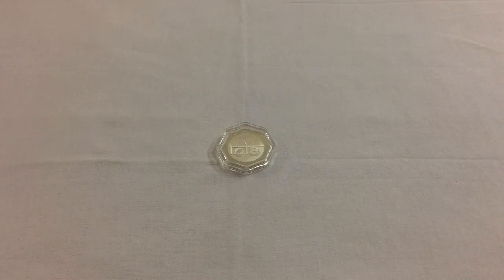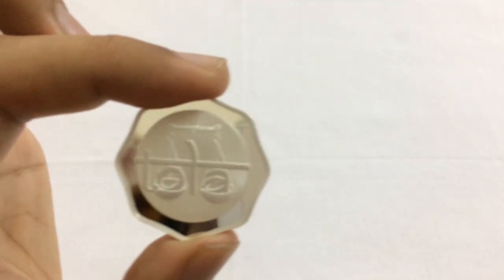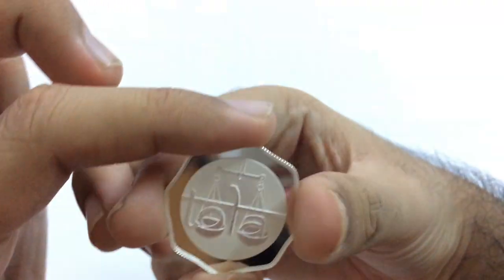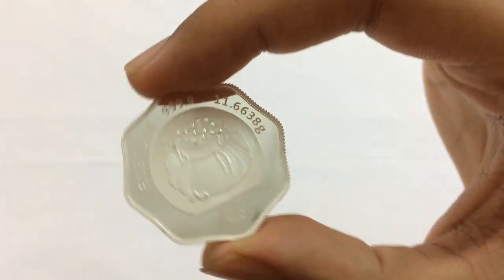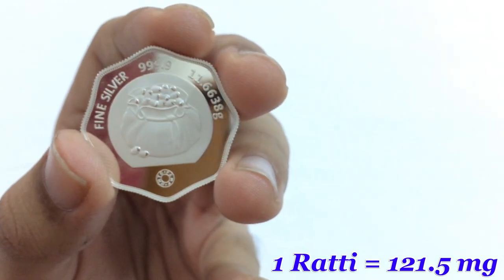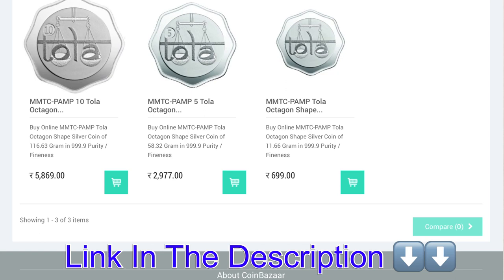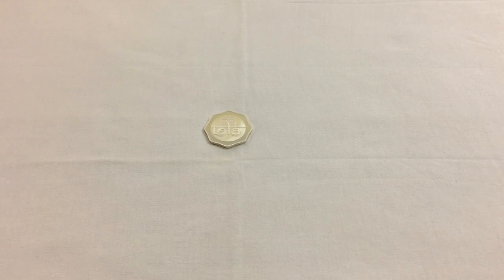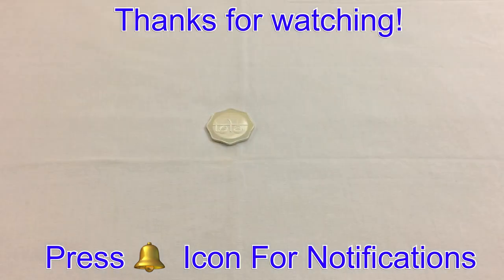MMTC PAMP ONE TOLA 999.9 Silver Coin from CoinBazaar.in | Indian Bullionaiore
Get free voucher from CoinBazaar when you sign up with my

Hello Everyone!

I reviewed the ONE TOLA 11.6638gram 999.9 Silver Coin from the Bird Series 2016 manufactured by MMTC-PAMP India Pvt. Ltd which was sent to me by Coinbazaar.in

This One Tola 999.9 Silver Coin  can be purchased from Coinbaazar (link below)

Let me know what you think about this product in the comments section.

The Tola Series has two more coins which you can buy from Coinbazaar as well, the links are below

1. MMTC PAMP 5 TOLA

2. MMTC PAMP 10 TOLA

I have never reviewed or unboxed an octagonal Silver Coin but this coin is well worth a purchase.

About The Tola coin

When you buy Silver, you want to be sure of its weight, purity, right price and the convenience of buy-back. The "One TOLA" comes with all these features. Tradition meets modernity in THE TOLA, the world's most precisely specified pure silver coin. It weighs exactly 11.6638 grams and is of 999.9 purity (24K). The TOLA comes in a sealed, individually serial numbered protective packaging, carrying the certification of its gold content and purity.

Varun Kumar
Indian Bullionaire